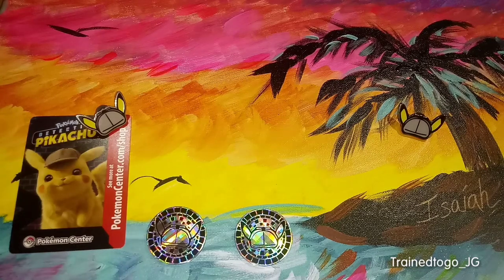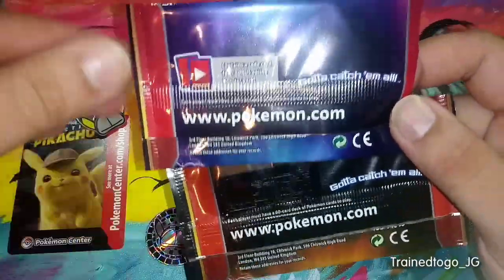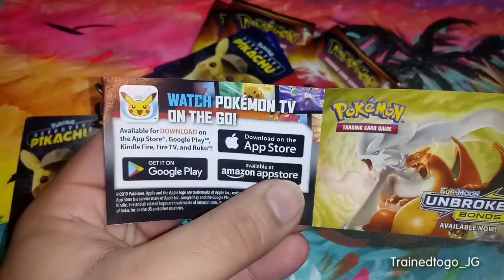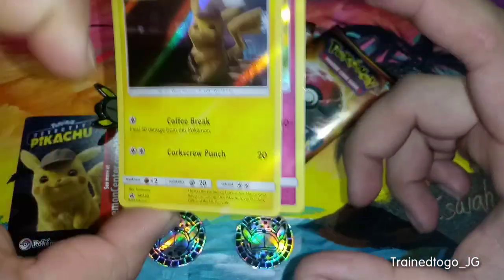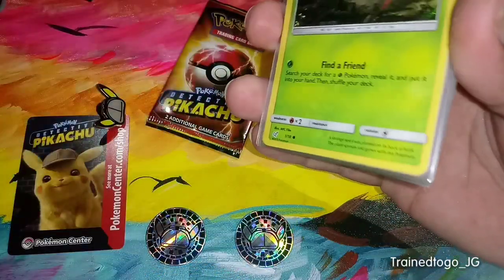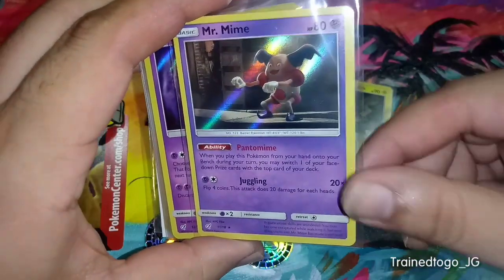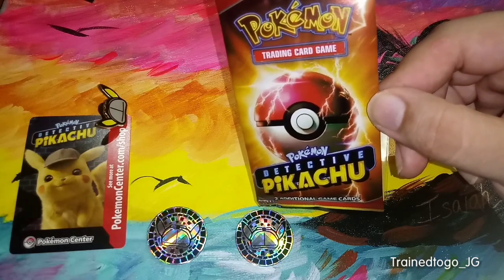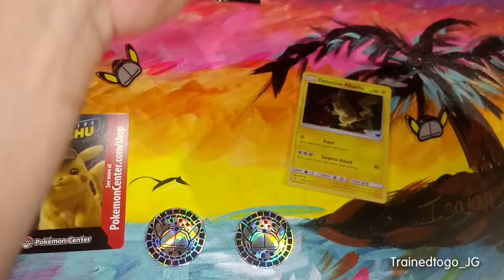EXCLUSIVE THEATER PROMO Pack Opening Plus COMPLETE Detective Pikachu Pokemon Card Set STKR BOMB MAIL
On this episode we showcase the latest Detective Pikachu Movie Promo packs which were exclusive to theaters as well as the complete Detective Pikachu card set!

We also open some from mail from STKRBOMB.com

Feedback is greatly appreciated! Thank you for stopping by!